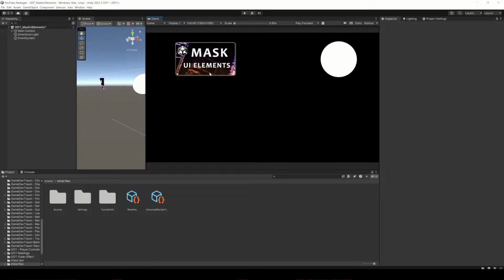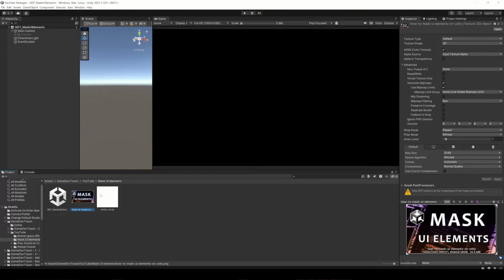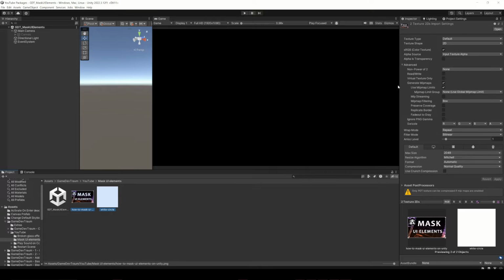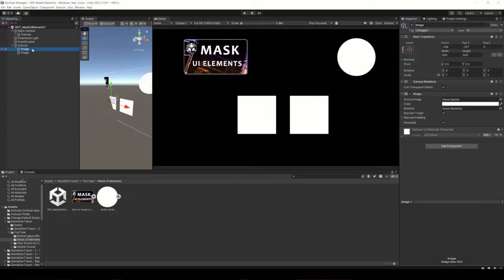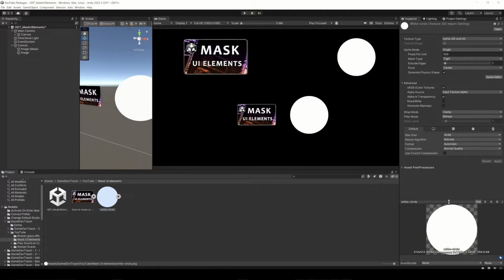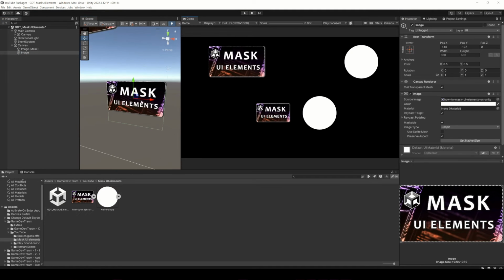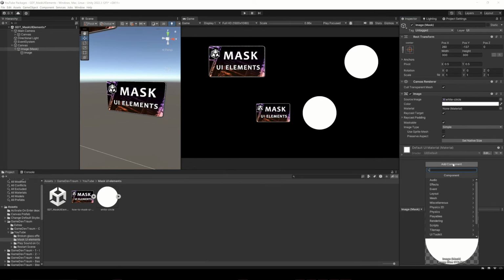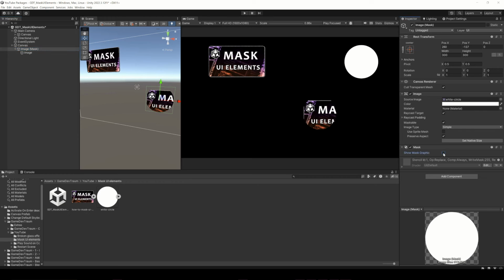How to USE IMAGE TO MASK UI ELEMENTS in Unity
In this video we see how to use an image with alpha channel to mask a Canvas image in Unity.

Basically we need to setup to things, first the image to be masked has to be a child to the mask image and the second thing is that the mask image has to have a Mask component assigned to it, those conditions are enough to mask images in Unity.